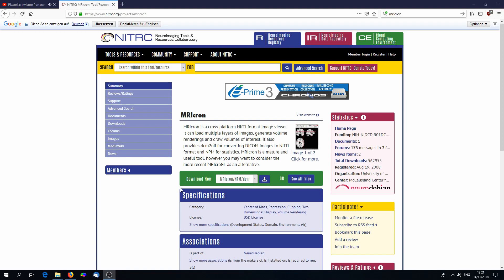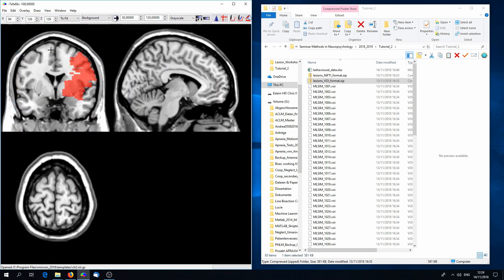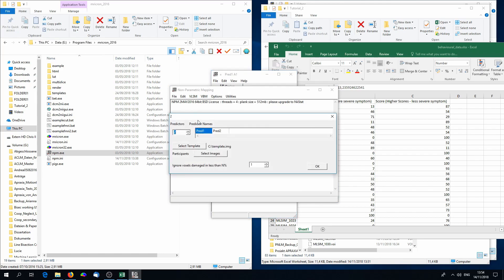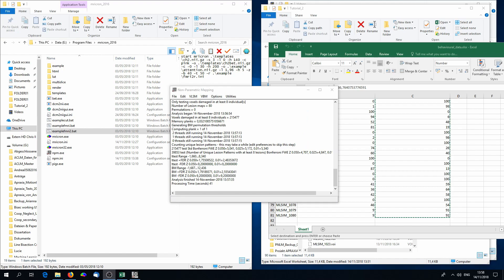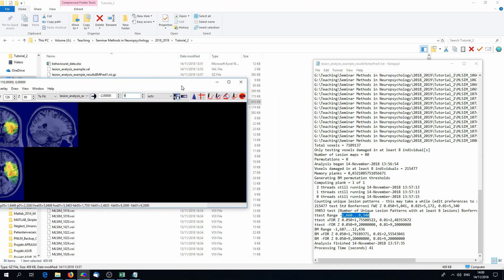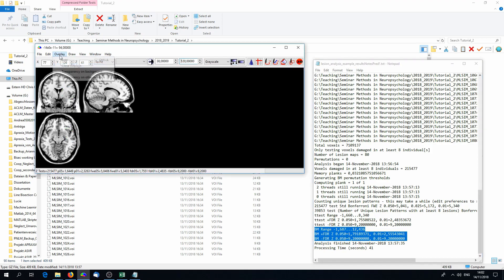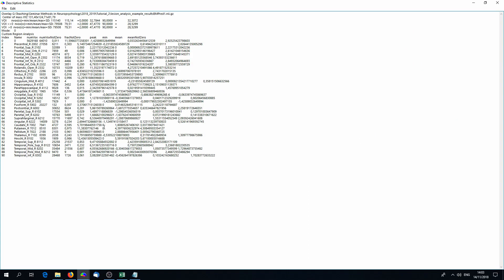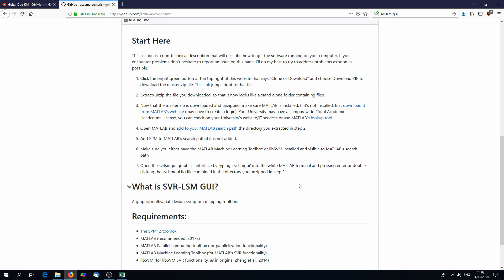Methods in Neuropsychology Tübingen - Tutorial 2 Voxel-based statistical lesion symptom mapping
A short tutorial by Christoph Sperber on first steps in lesion behaviour mapping for the GTC Course Methods in Neuropsychology. You will require the data from Ilias and following software:
MRIcron

Other free software that can be used for lesion mapping are e.g.